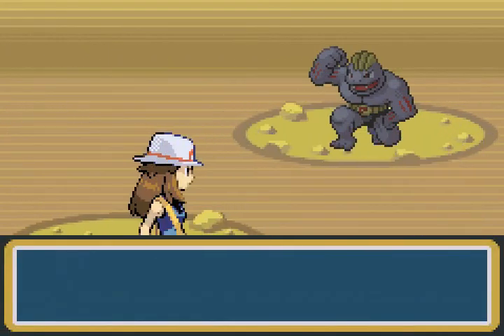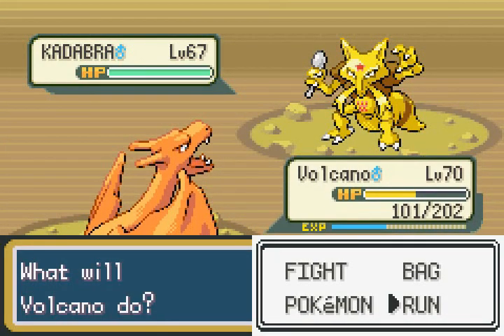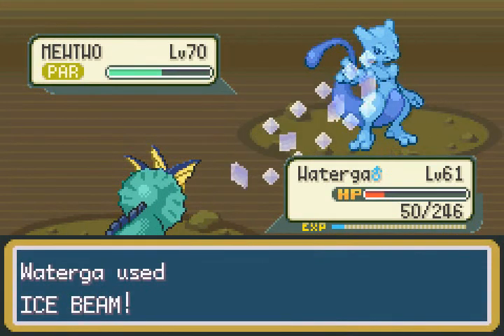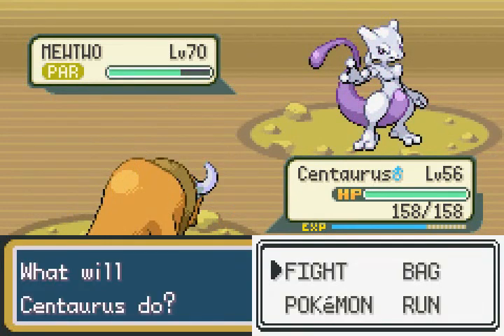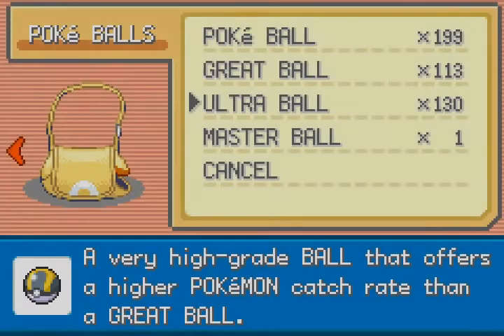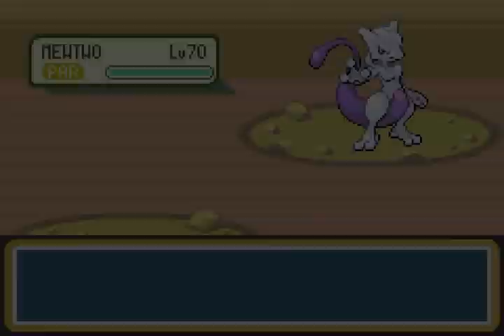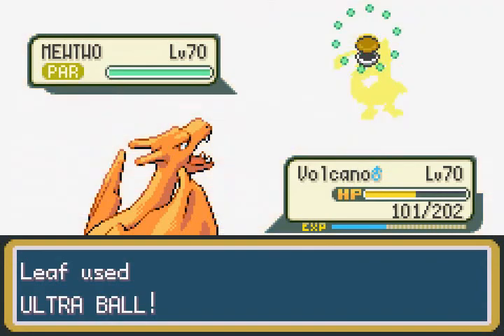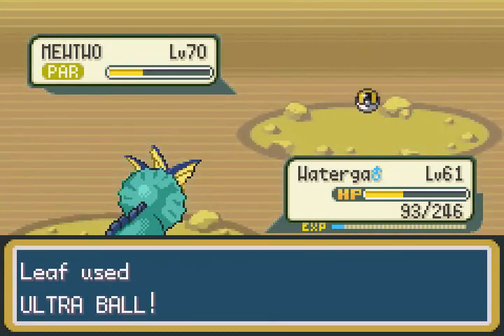Pokémon LeafGreen - Part 48: Pure Rage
Ugh.

Miiverses! (Wii U/3DS) - CwapTheNintendin